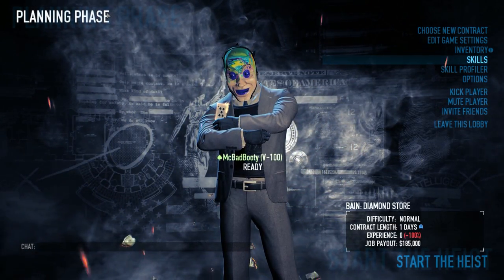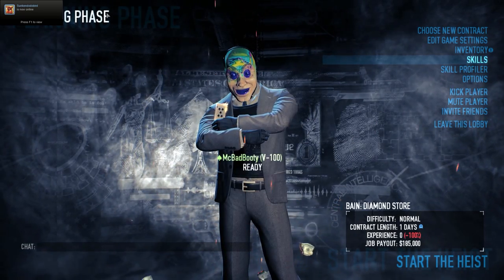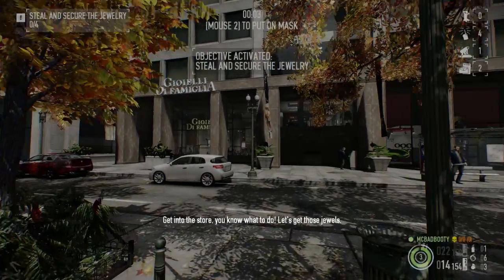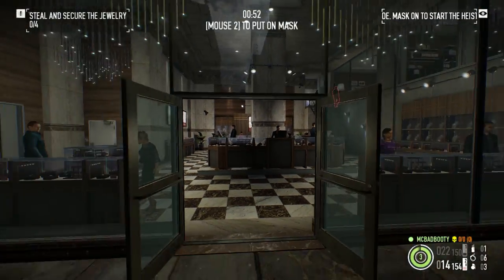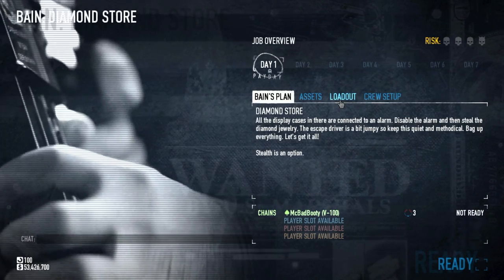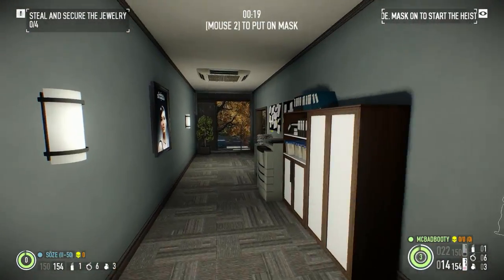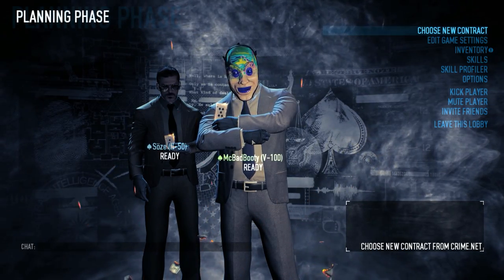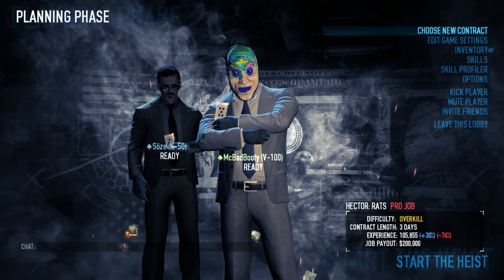[Payday 2] How I level up fast [Outdated]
Please note, this is how I level up fast, not a "how to level up fast".  This is what I do, but it may not be for everyone . . .